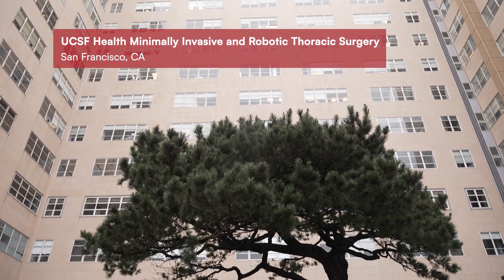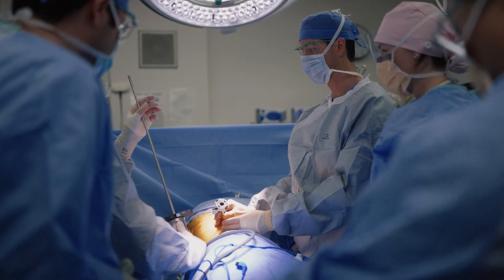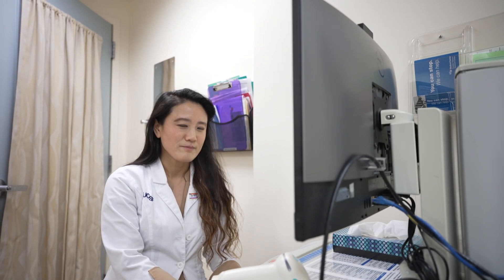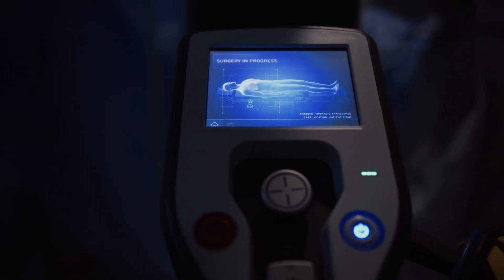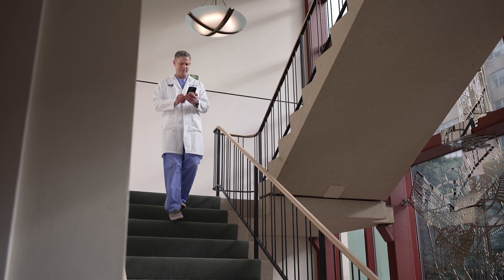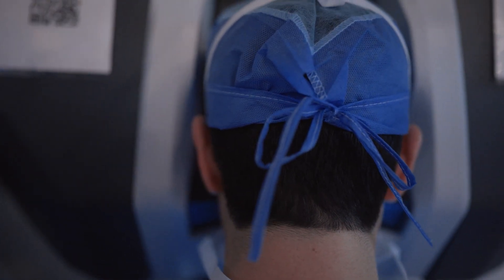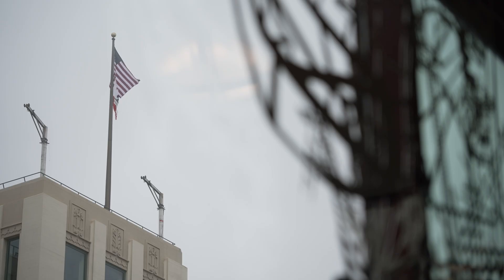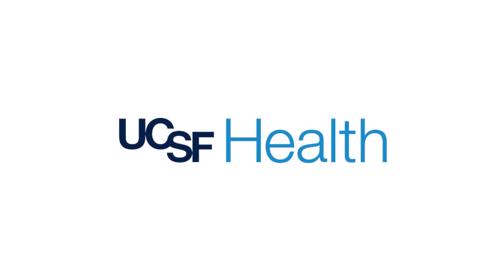UCSF Thoracic Surgery – At the Forefront of Medical and Surgical Innovation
Discover the groundbreaking advancements in robotic surgery at UCSF, where innovation meets precision to redefine patient care. Since its inception in 2012, UCSF's robotic surgery program has revolutionized minimally invasive procedures across various specialties, from urology and gynecology to thoracic and general surgery. By harnessing cutting-edge technologies like the intuitive Da Vinci platform and robotic bronchoscopy, UCSF surgeons perform complex surgeries with unparalleled precision, significantly improving patient outcomes. This pioneering approach not only enhances surgical dexterity but also minimizes trauma, leading to faster recovery times and reduced healthcare costs.

UCSF Minimally Invasive and Robotic Thoracic Surgery stands at the forefront of surgical innovation, leveraging its strategic location in Silicon Valley to collaborate with industry leaders and bring the latest technological advancements to its patients. The robotic bronchoscopy platform exemplifies this progress, offering superior diagnostic yields for lung nodules and paving the way for future therapeutic applications, such as microwave ablation and cryoablation for lung cancer treatment. This relentless pursuit of excellence is evident in UCSF's lung transplantation outcomes, which surpass national averages, showcasing the institution's commitment to high-volume, high-quality care.

The significance of UCSF's work lies in its dedication to pushing the boundaries of medical science, striving not just to meet but to exceed the standard of care. By fostering a culture of collaboration and innovation, UCSF is poised to lead the field in surgical advancements, ultimately transforming patient care and setting new benchmarks for success. As robotic technology continues to evolve, UCSF remains committed to enhancing surgical capabilities, ensuring that patients receive the most advanced and effective treatments available.